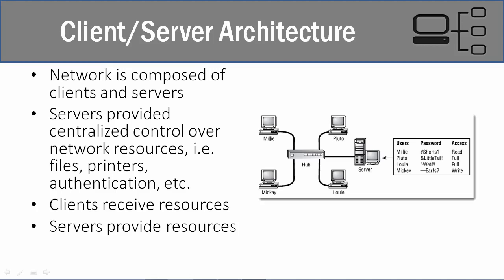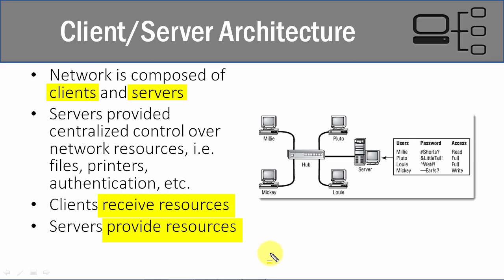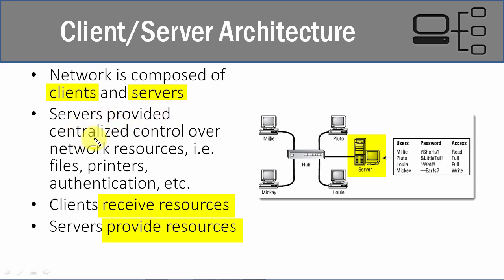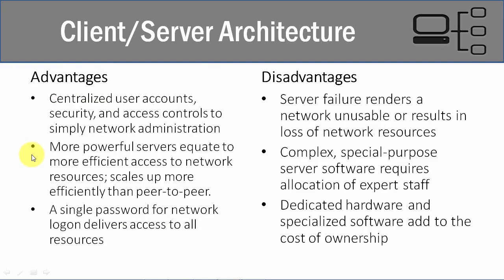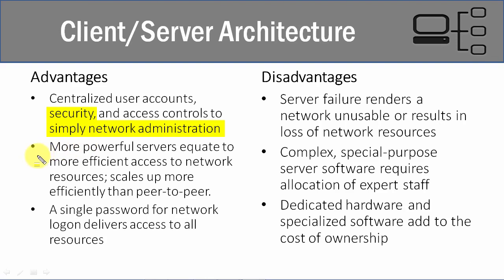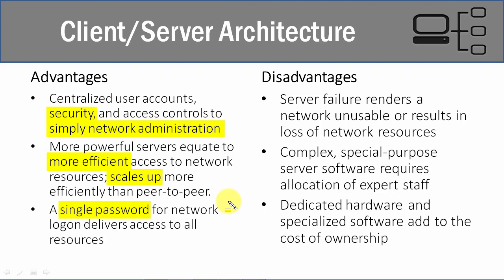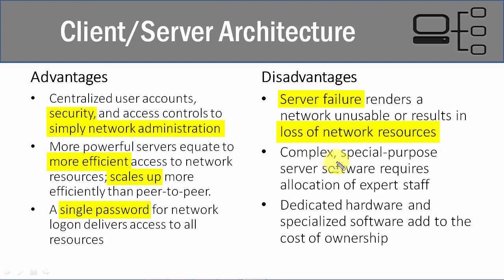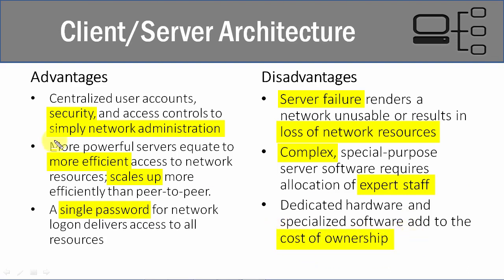19 Client Server Network Architecture